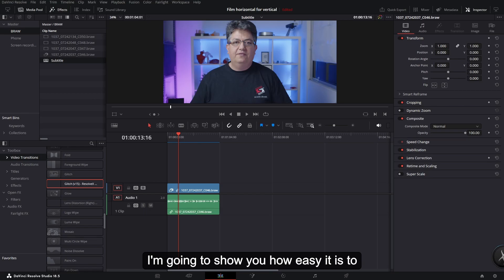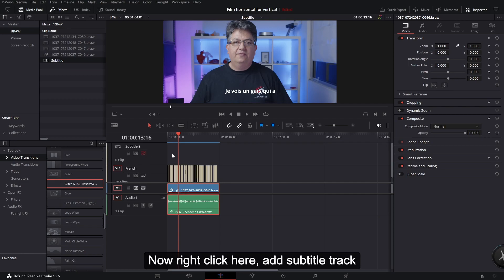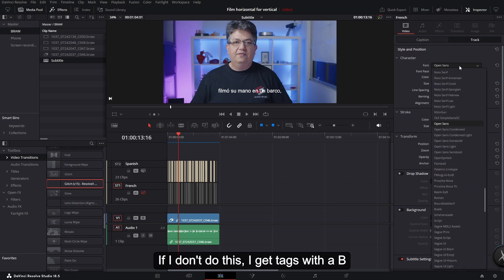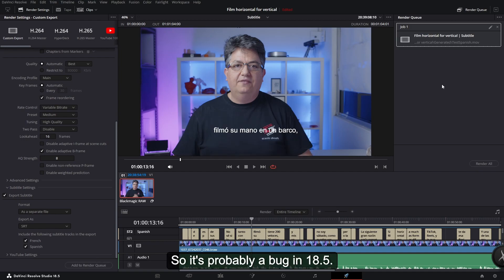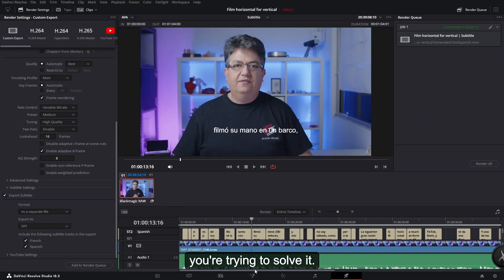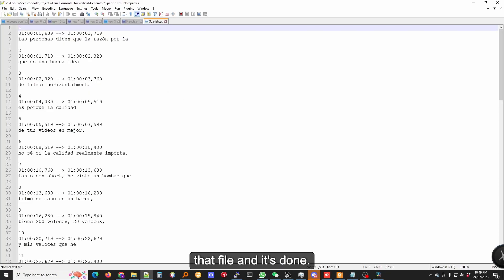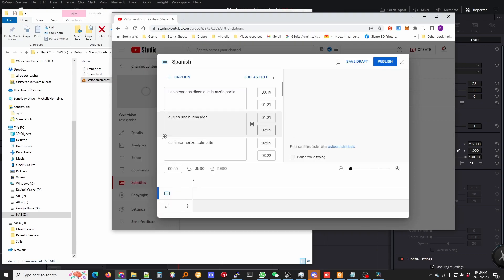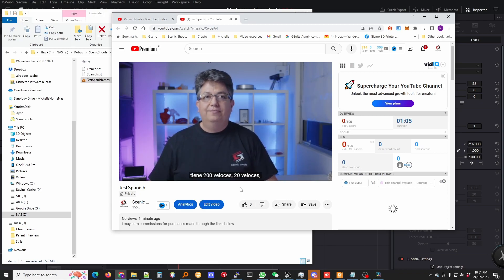Create subtitles easily in Davinci Resolve 18.5 for French and Spanish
In this video, we're going to show you how to easily create subtitles in Davinci Resolve 18.5 for French and Spanish.

Subtitles are a great way to add extra content to your videos, and Davinci Resolve 18.5 makes creating subtitles a breeze. With this software, you can easily add subtitles in different languages to your videos. We'll show you how to do this in this video, and then you'll be able to create subtitles for your videos in no time!

At the very end of the video, you might notice there are no subtitles.  It seems this is probably a bug you might also experience where the subtitles do not generate for part of the video for specific languages.  In my case, the subtitles didn't generate for English

Gear We Use:
Blackmagic 6k
Magicrig cage for Blackmagic 6k
Samyang T1.5 cine lens
Samsung T5 2TB SSD
Rode Wireless Go II
Smallrig NP-F battery adapter
NP-F 970 battery
OnePlus 8 Pro 5G iN2020 256GB 12GB RAM International Version
DJI Osmo Mobile 4 (OM4)
Zhiyun-Crane-3S Cinecamera Gimbal
TransMount Image Transmission Transmitter
Manfrotto MK290XTA3-2W 290 Xtra Fluid Video Head Kit
Sigma 18mm-250mm lens
XLR Male to Female Extension Cable
Neewer NW-7000 Microphone Boom Arm
Neewer Multi Functional Heavy Duty 2.5-inch Grip Head
Neewer Metal Microphone Boom Support Holder
SMALLRIG Super Clamp Mount with Ball Head Mount
Neewer 3 Packs Photo Studio Heavy Duty Metal Clamp Holder
SMALLRIG SSD Mount Bracket
Newest Phone Holder Tripod Mount
NICEYRIG 1/4 Inch Camera Tripod Screw Adapter

I use Soundstripe for my background music. Use this link to get a discount on your subscription to Soundstripe

Recommended Channel Tools:
I am trying TubeBuddy and VidIQ at the moment to help me build this channel.  When I am further along I will pick one.